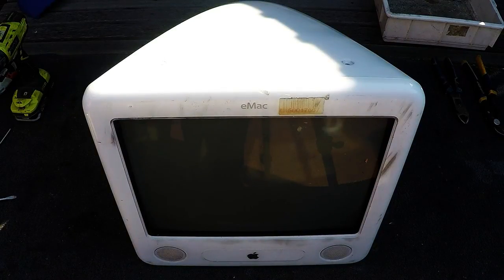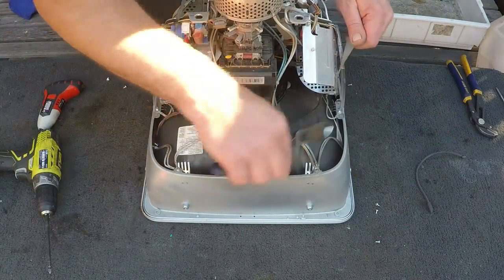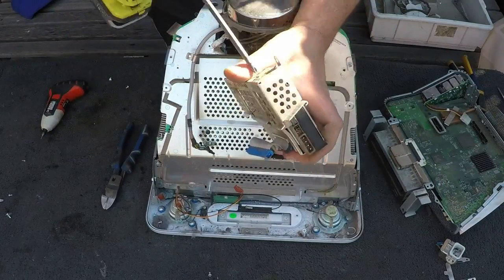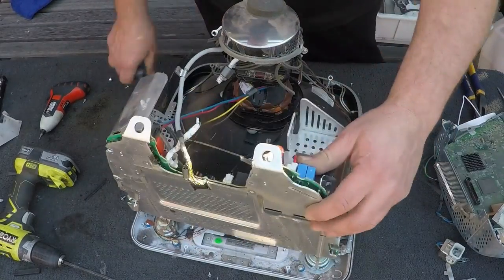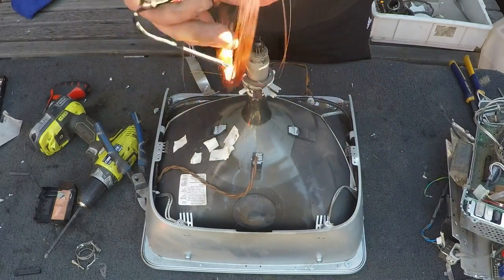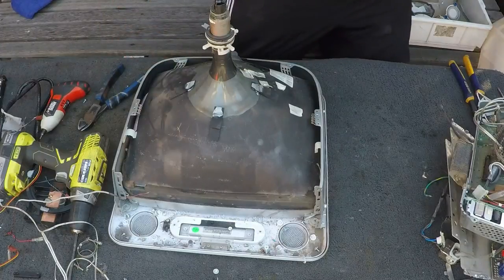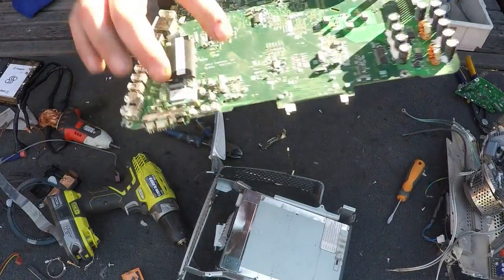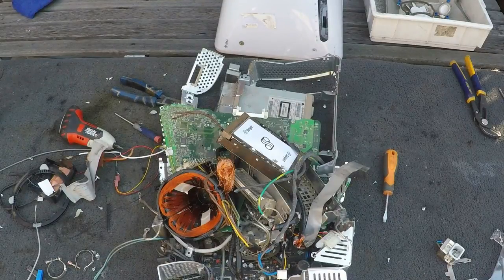Apple E-Mac Teardown for copper, gold recovery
E-Macs are great value scrap having both a crt board and a motherboard, I rate e-macs a 10/10 for scrap value.